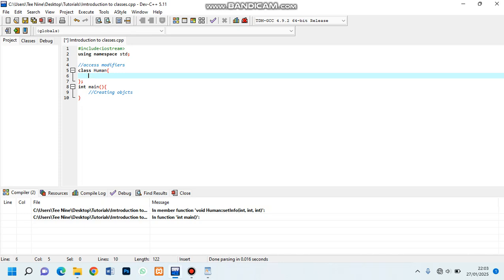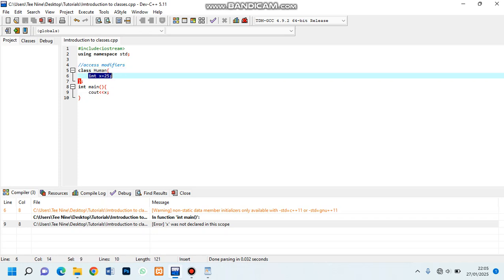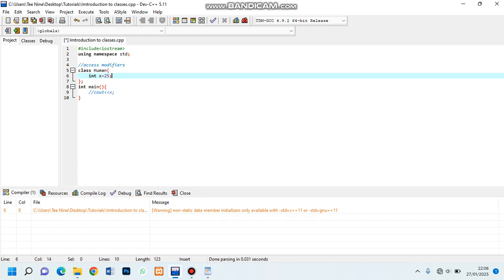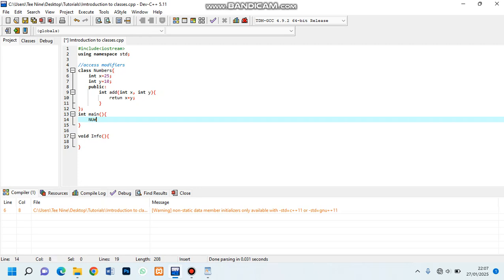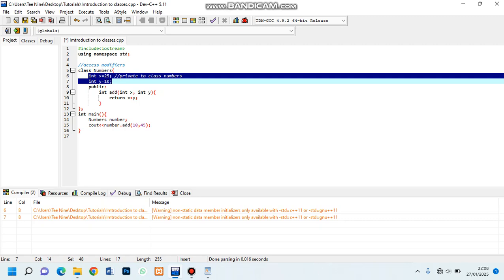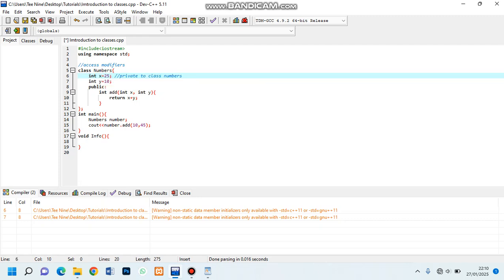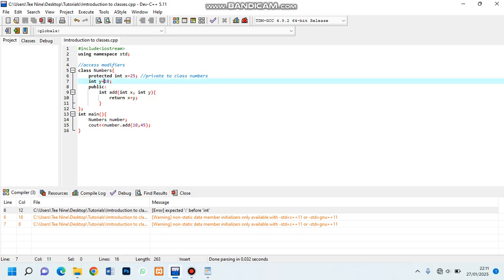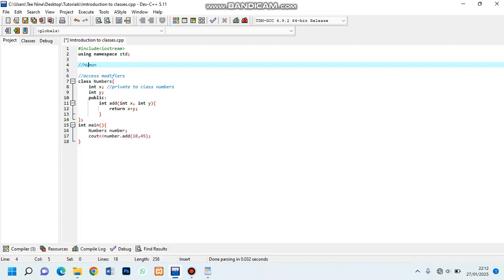1 C++ Access Modifiers, private, public, protected Explained with code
In this tutorial, we discuss the meaning of access modifiers in C++ and object oriented programming;
-Private
-Protected
-Public